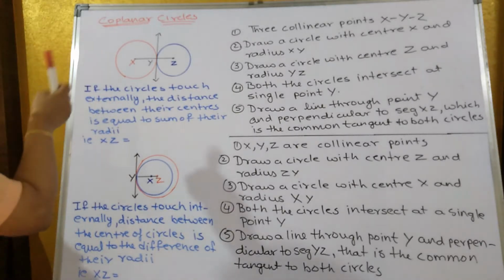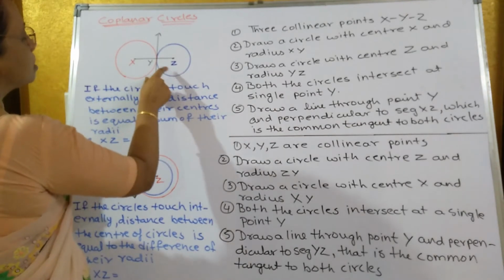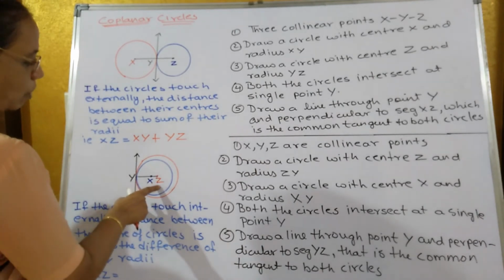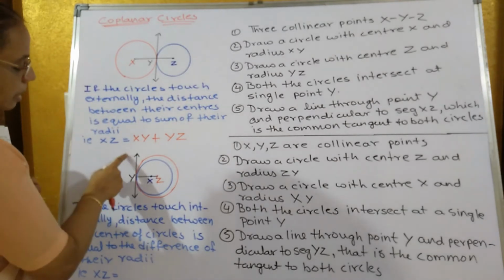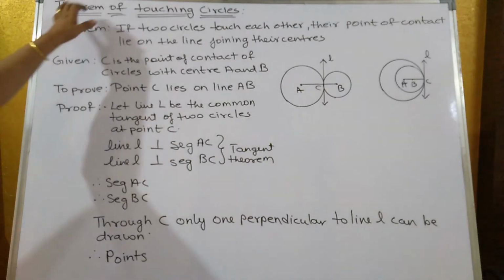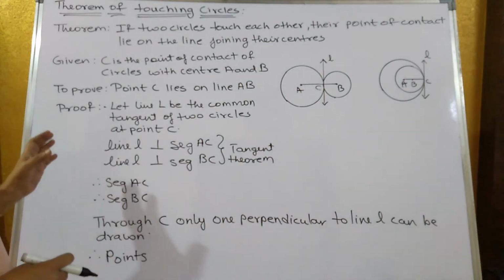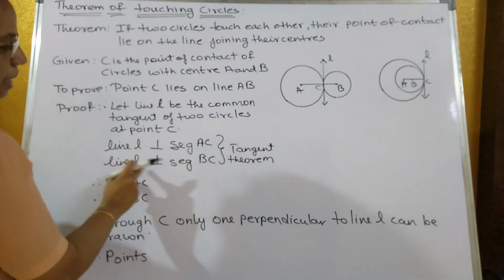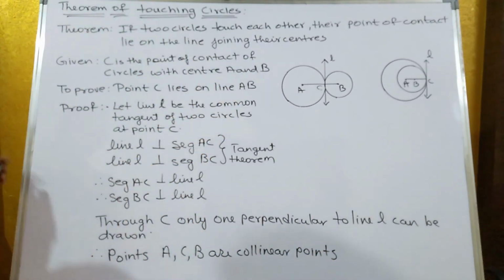SSC 10th Geometry | Chapter 3 | touching circles | Theorem of touching circles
(1)If two circles in same plane intersect with a line in the plane in only one point the line is said to be their common tangent,
(2)If the circles touch externally, distance between their centers is equal to the sum of their radii.
 (3)If the circles touch internally, distance between their centers is equal to the difference of their radii.
(4) Theorem of touching circles: If two circles touch each, their point of contact lies on the line joining their centers.